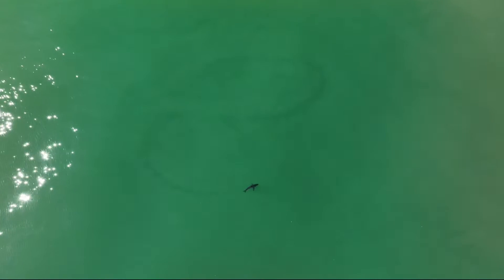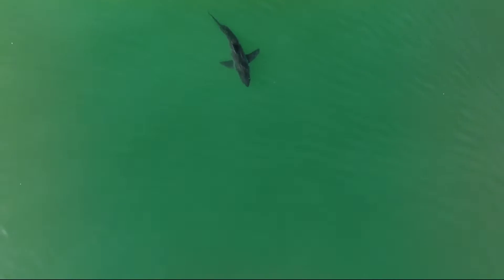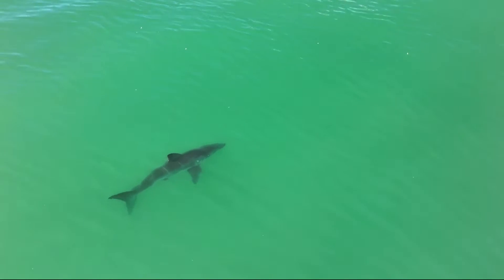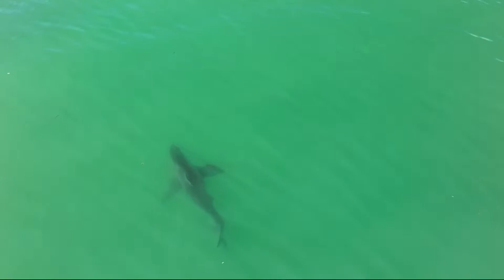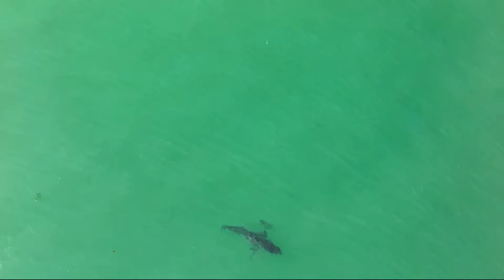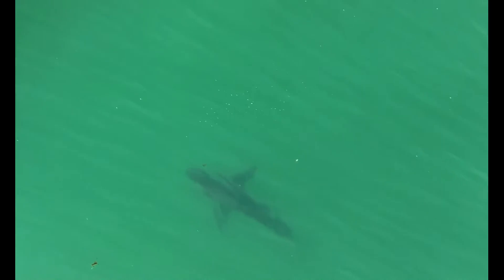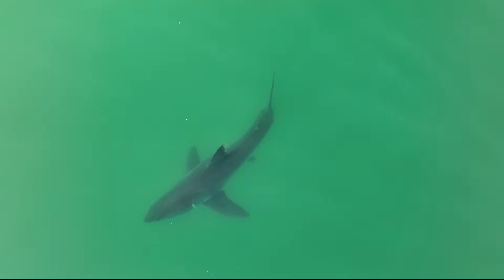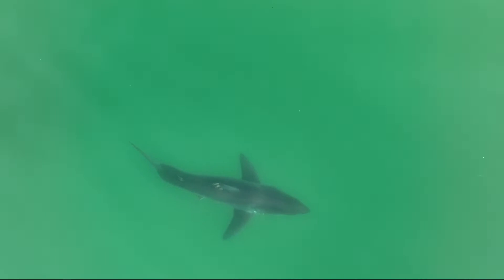03-15-2024 LIVE Great White Shark DRONE CAM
Great White Sharks can be found along the whole coast of California. During my weekly observation expeditions I will be streaming great white sharks searches and observations in real time. This will be a weekly stream where we will sometimes witness incredible shark behaviors LIVE!